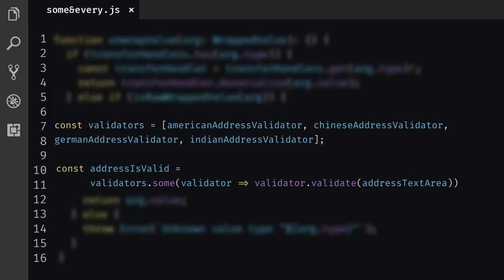Some & Every - Functional JavaScript - Supercharged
In this mini series, Surma introduces you to the various functional methods that JavaScript Arrays have to offer. In this episode: some & every!

If you have questions or suggestions, reach out on Twitter! Surma